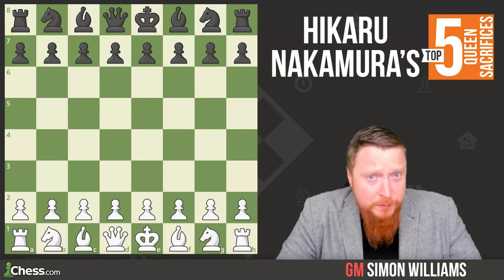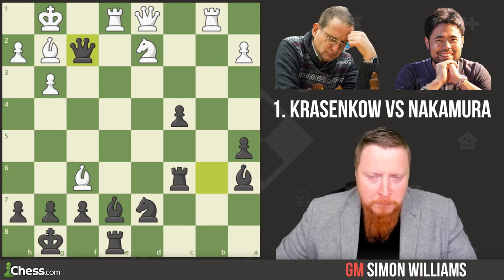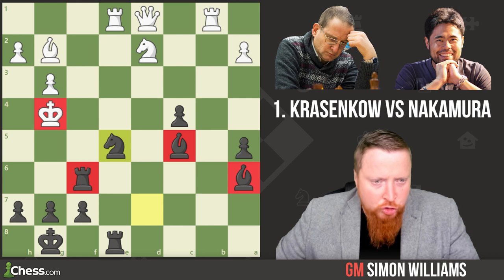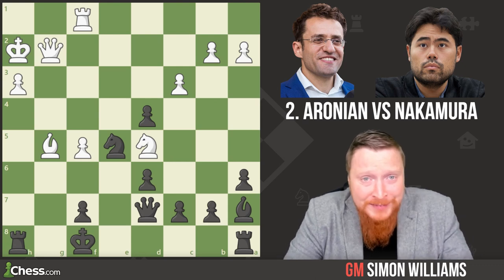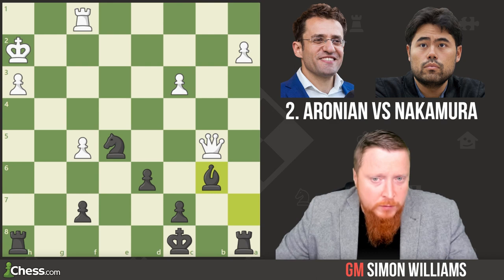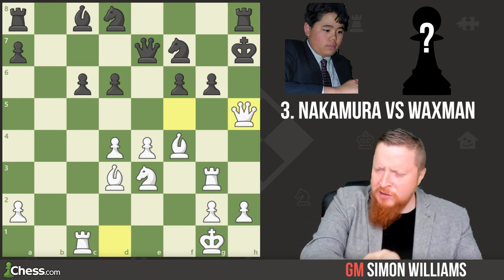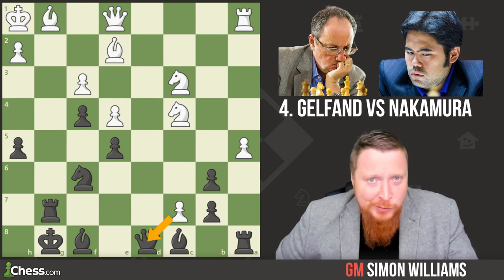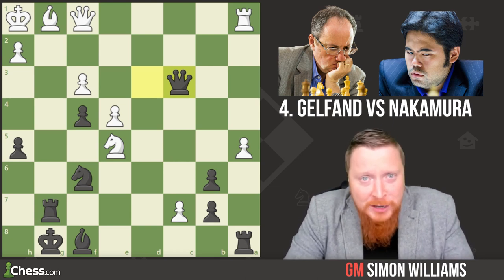Hikaru Nakamura's Top 5 Queen Sacrifices!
Join GM Simon Williams @GingerGM  as he breaks down Hikaru Nakamura's @GMHikaru  Top 5 Queen Sacrifices of all time!